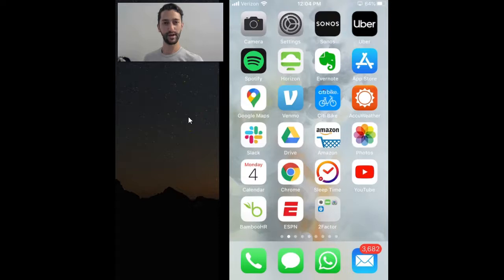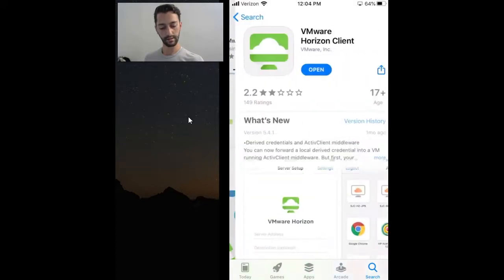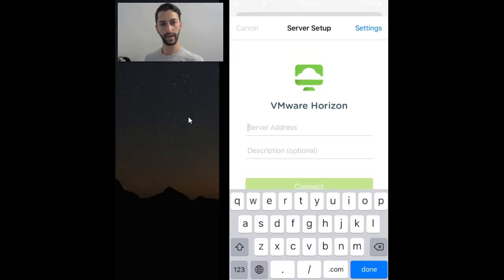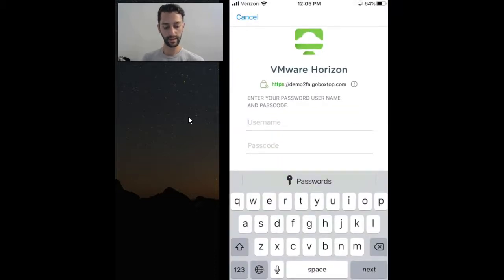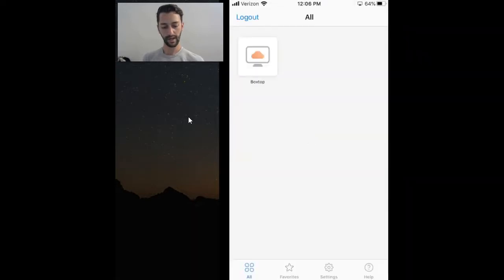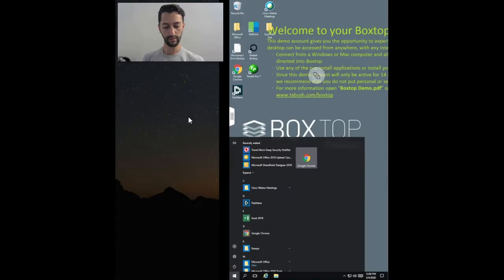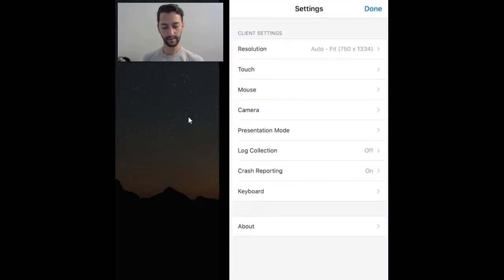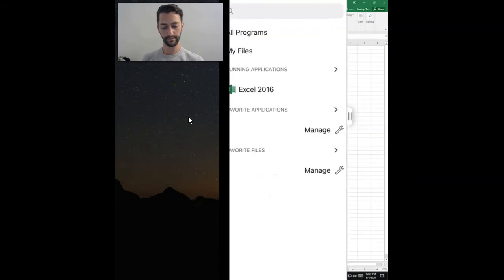Login to Boxtop with iPhone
Video tutorial on loging into Boxtop from an iPhone or IOS device.